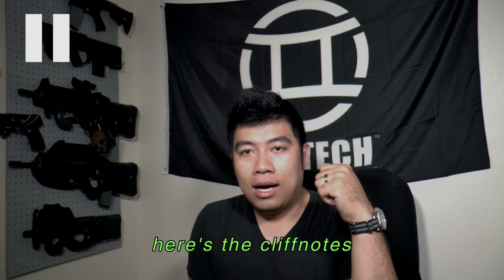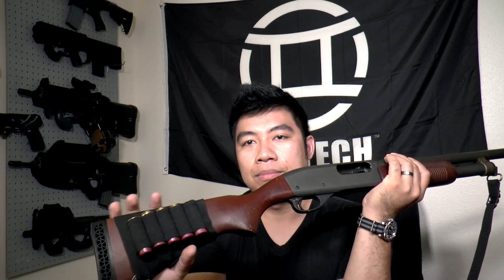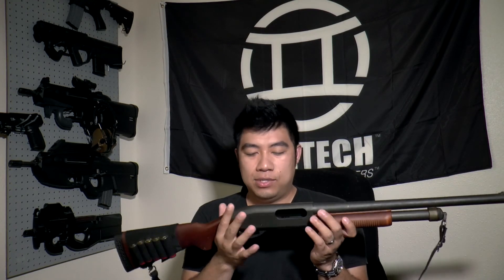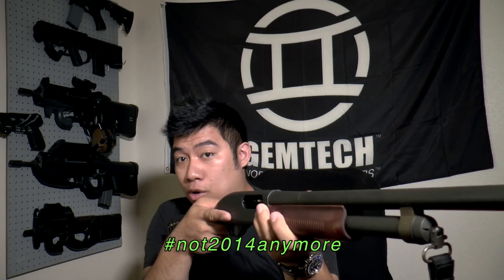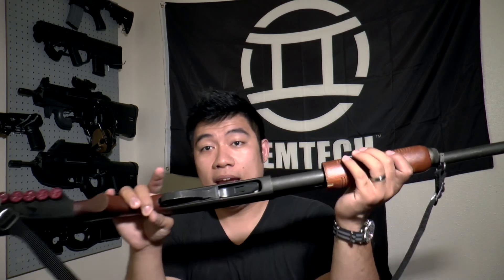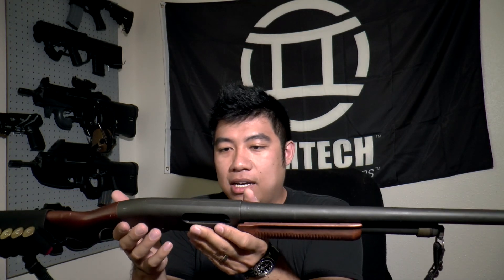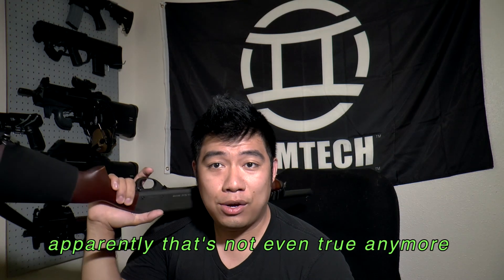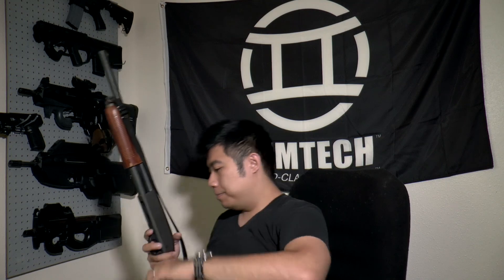Remington 870 Police Magnum and Motorcyle Crash (Now With 200% more Clickbait)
Just trying out this cool clickbait thing everyone does to get popular. It seems pretty cool.

So yeah.